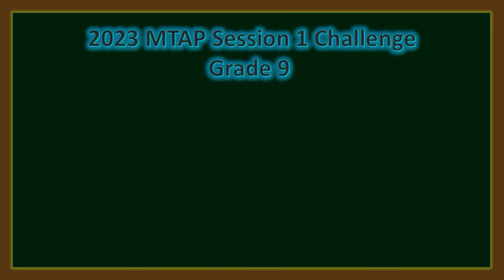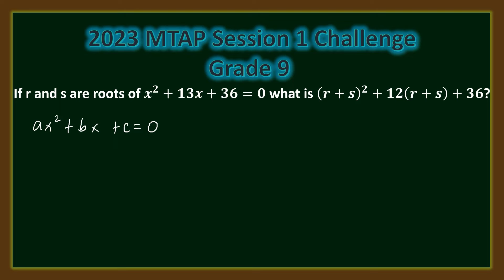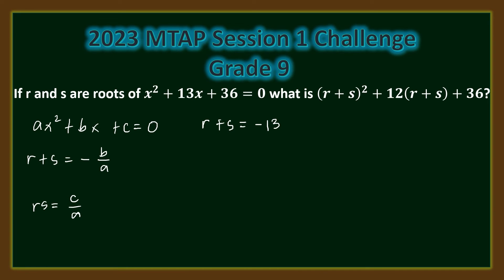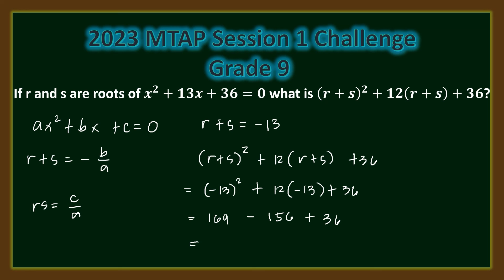2023 MTAP Grade 9 Challenge Part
For the next set of math videos that I will be sharing on this channel, I will be giving alternative solutions to the challenge parts of the papers from 2023 MTAP Saturday Program.